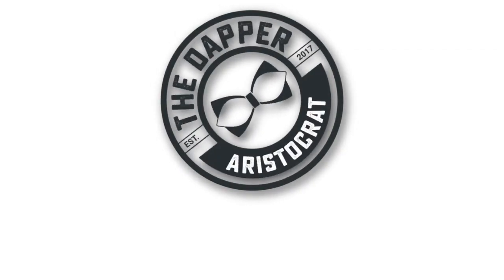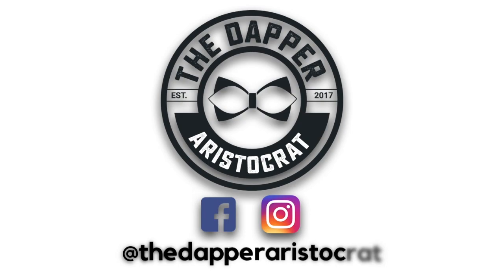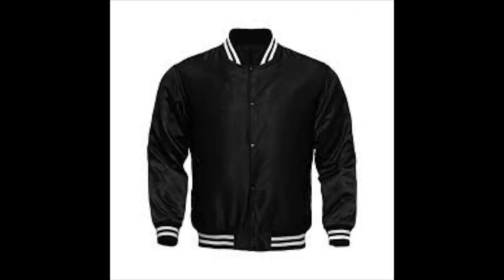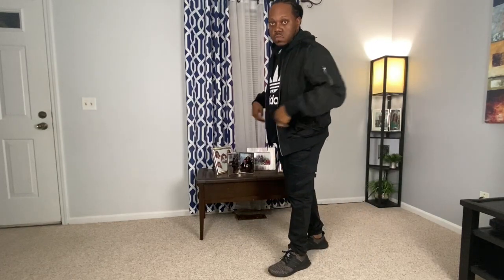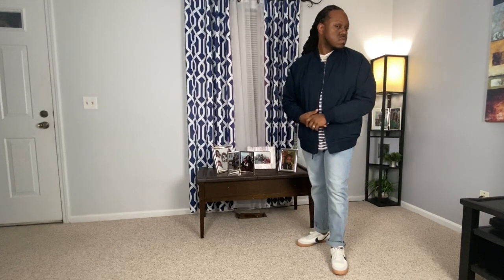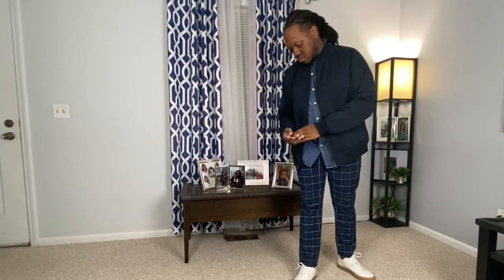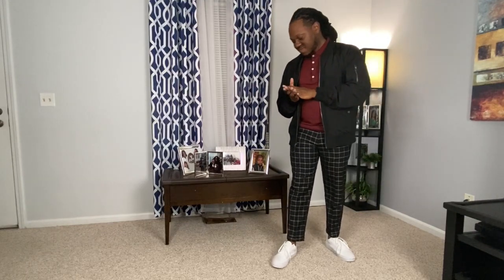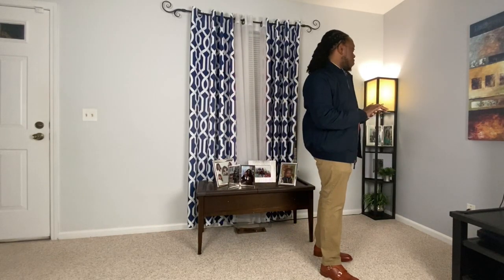Bomber Jacket Style | How to Style a Mens Bomber Jacket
In this video, We look at How to Style a Mens Bomber Jacket.  I have always known about the bomber jacket, but I just started utilizing it this summer.  The Bomber jacket aka Flight Jacket was originally worn by pilots during the War and today it has become a staple in men's fashion.  But how do you style it?